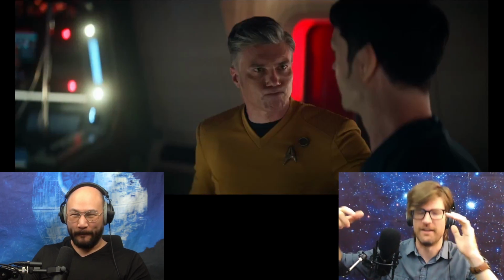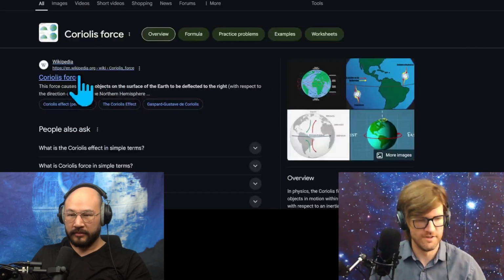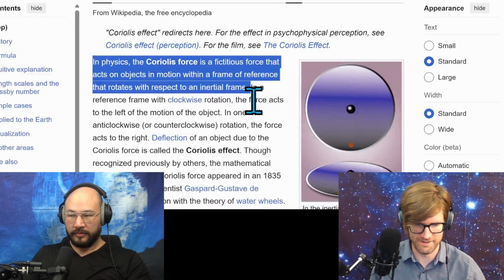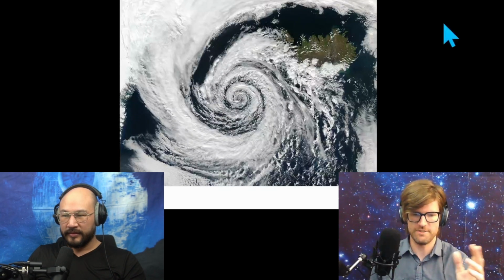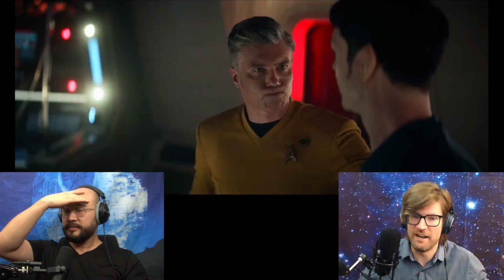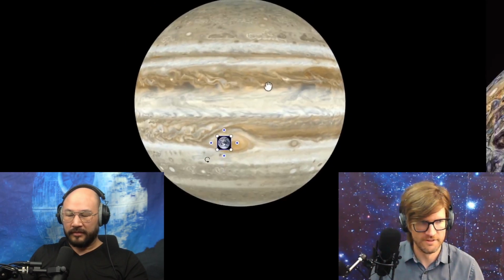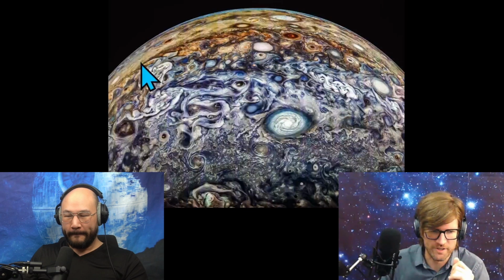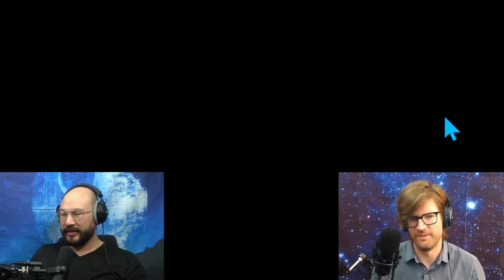[Intuitive Physics] Star Trek: Strange New Worlds S1E4 | Impossible Sensor!